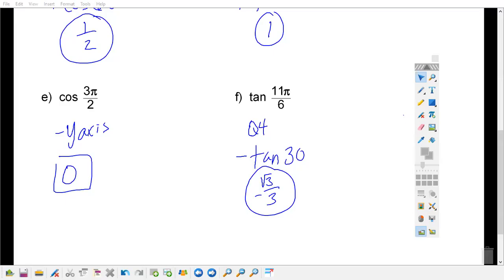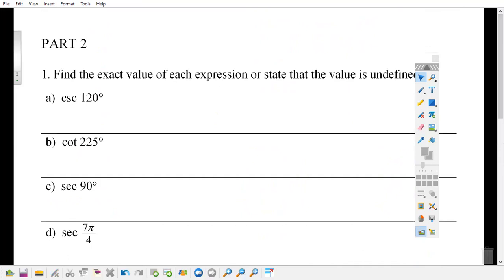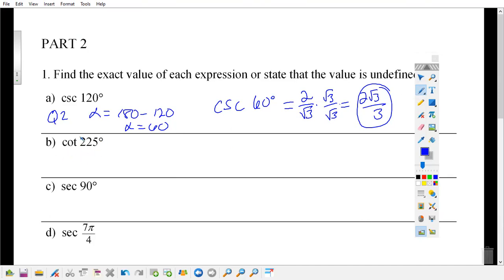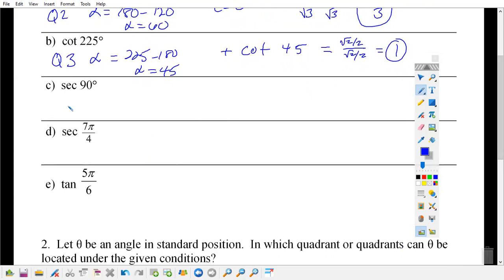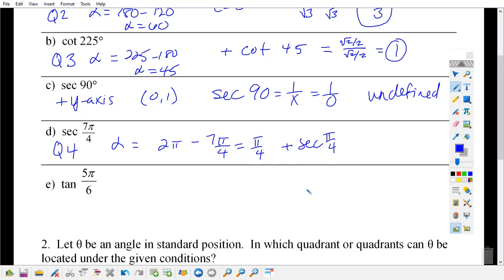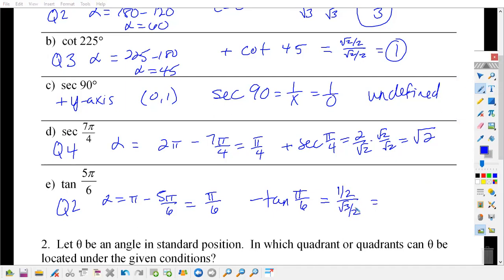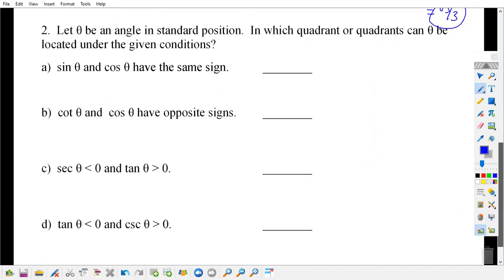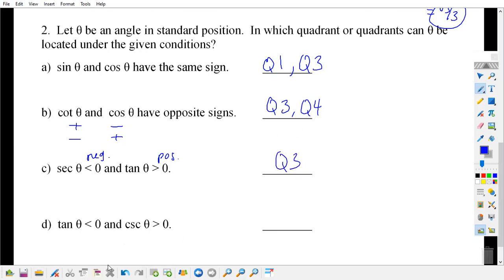6.5 Reference Angles and Unit Circle